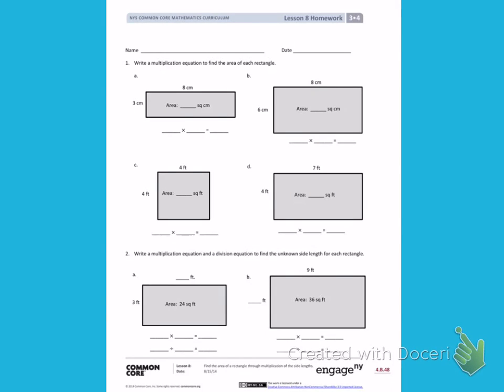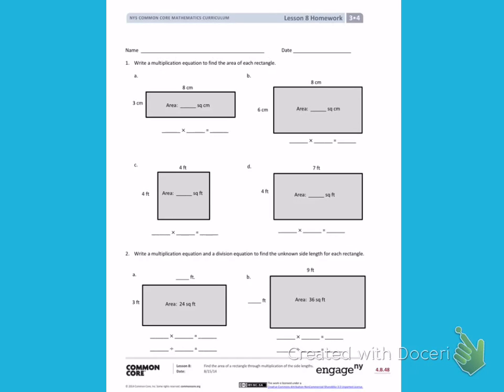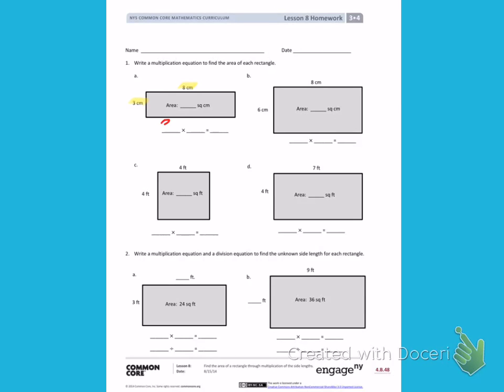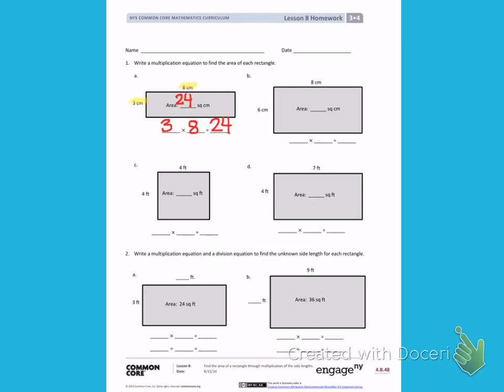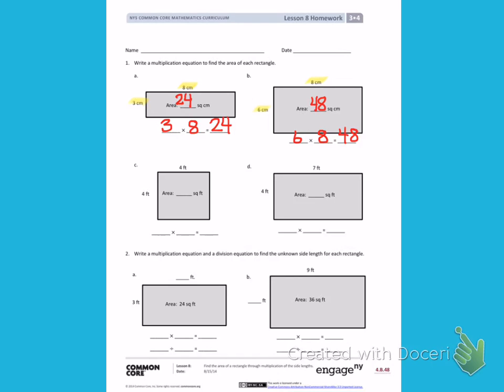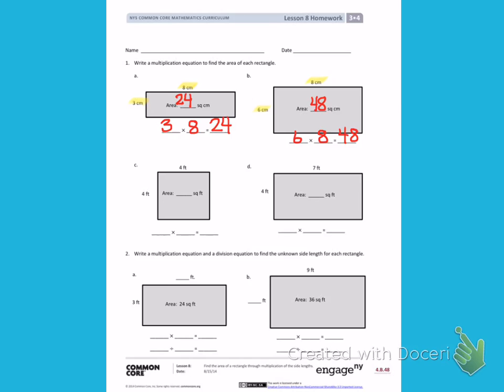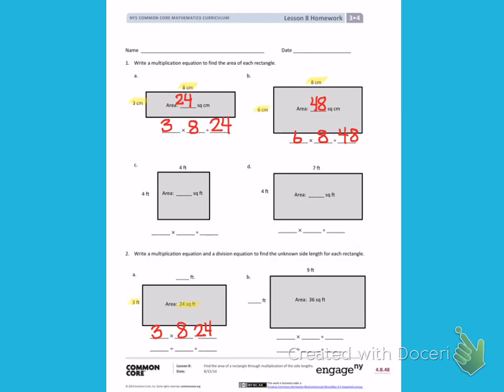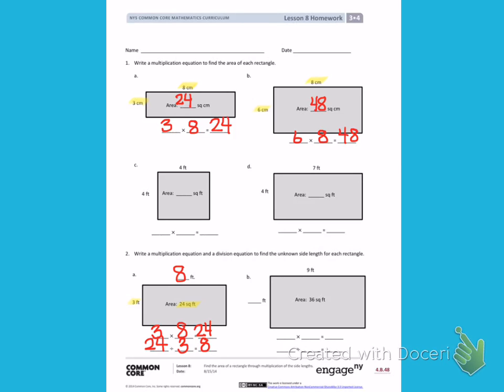Engage NY Third grade Module 4 Lesson 8 front